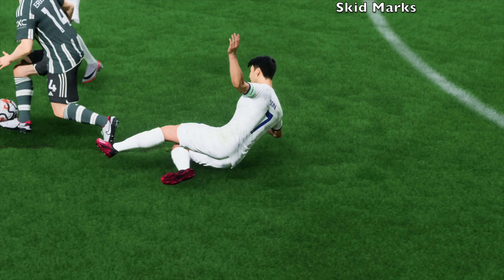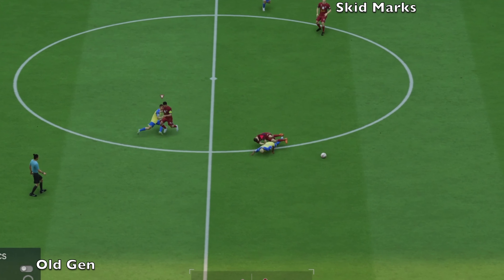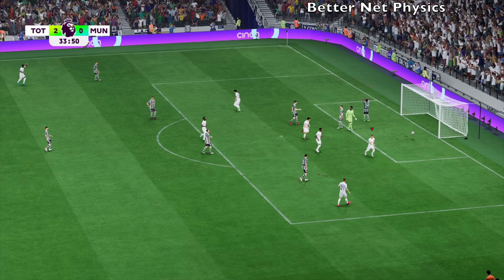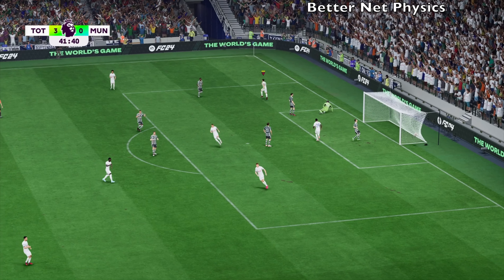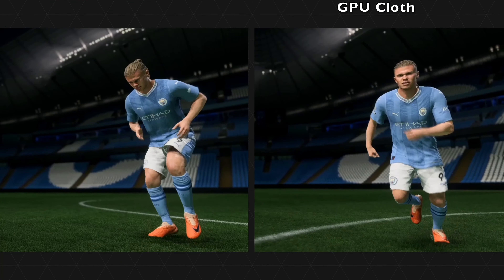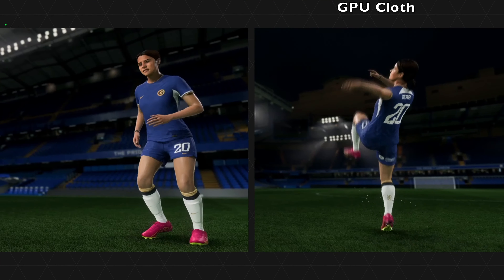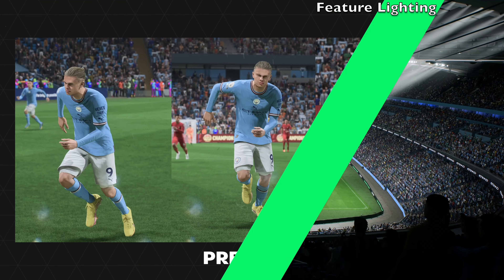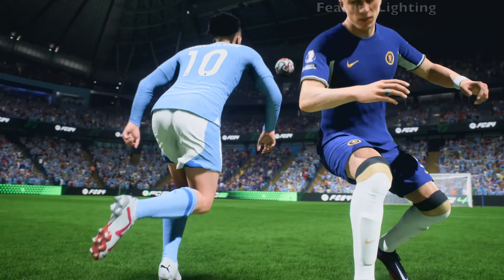EA Sports FC 24 - Next Gen Only Features 🔥 (PS5, PC, Xbox)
Here are some FC 24 Next Gen Only Features.